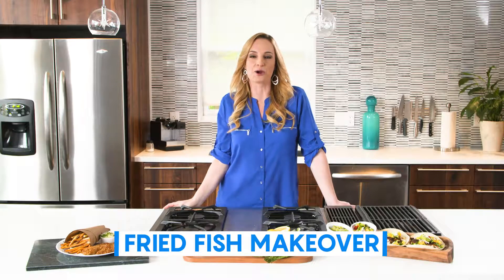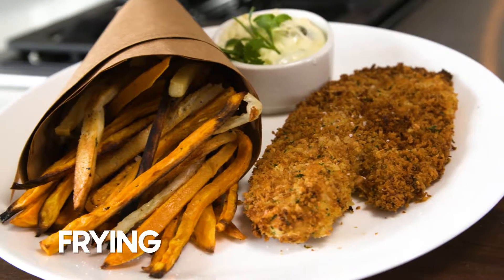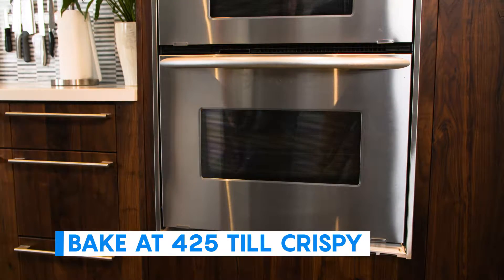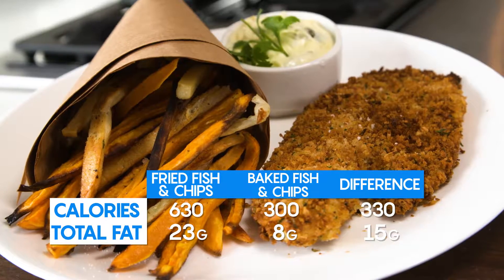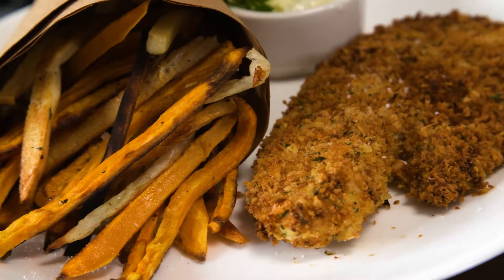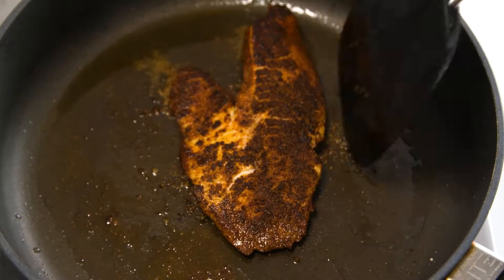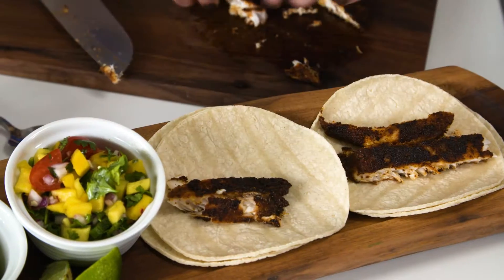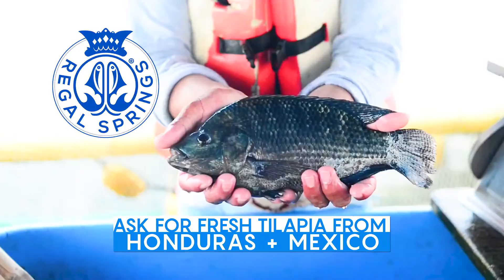Fried Fish Makeover with Regal Springs Tilapia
FEELING THE HOLIDAY BLOAT AFTER A SEASON OF OVER-INDULGING?  FOOD AND LIFESTYLE EXPERT, PARKER WALLACE, TAKES 2 POPULAR FRIED FISH RECIPES AND TRANSFORMS THEM INTO  SLIMMED DOWN, FLAVOR PACKED VERSIONS USING REGAL SPRINGS TILAPIA.